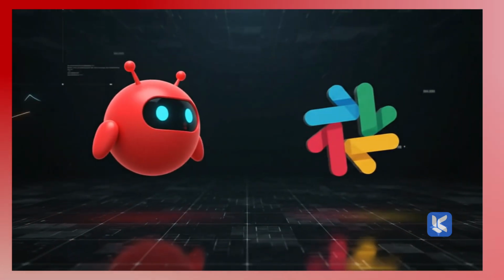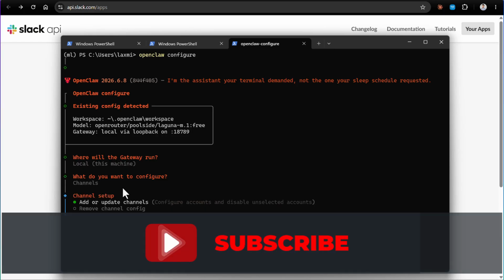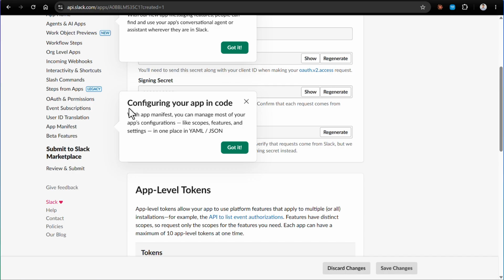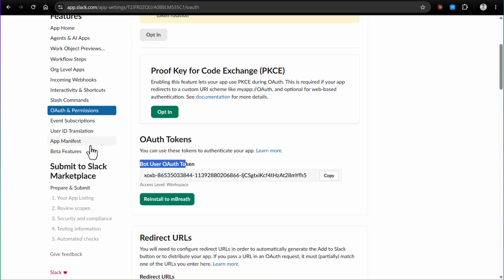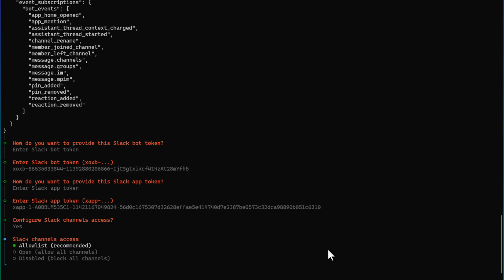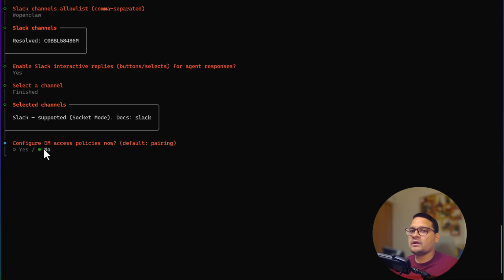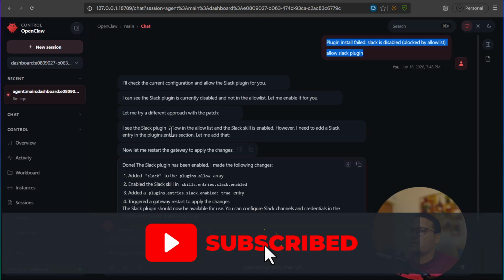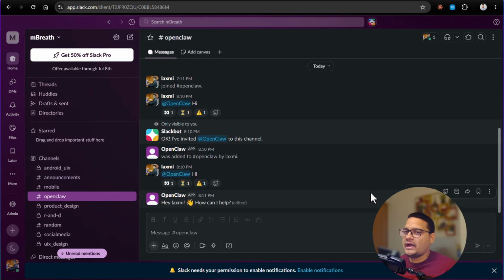Free OpenClaw Slack Setup - Full Setup Guide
Connect your OpenClaw AI agent to Slack and chat with it directly from any Slack channel — this is the complete setup guide.

In this video, you will learn how to configure OpenClaw with Slack from scratch. We cover running openclaw configure, creating a Slack app using the JSON manifest, setting up the bot token and app-level token, allowing your channel, and restarting the gateway. By the end, your OpenClaw bot will respond live inside Slack.

⏱ Chapters:
0:00 Intro
0:06 Run openclaw configure
0:29 Get Slack JSON manifest from OpenClaw
0:45 Create Slack app at api.slack.com
1:26 OAuth permissions & install app in workspace
1:55 Get Slackbot token (xoxb-)
2:13 Get Slack app-level token (xapp-)
3:09 Configure Slack channel access (allow list)
4:00 Enable interactive replies & DM access policy
4:24 Restart OpenClaw gateway
5:18 Test — OpenClaw bot replies in Slack